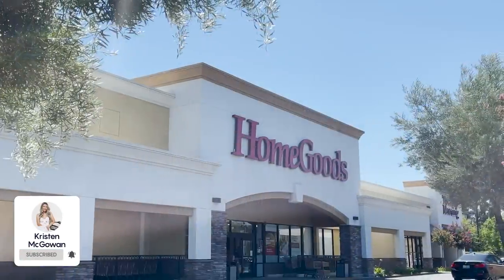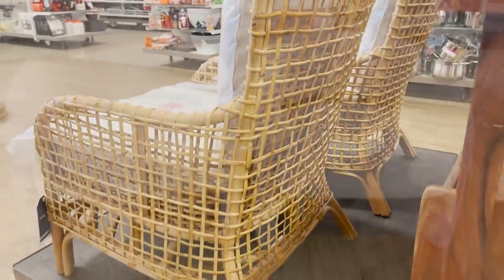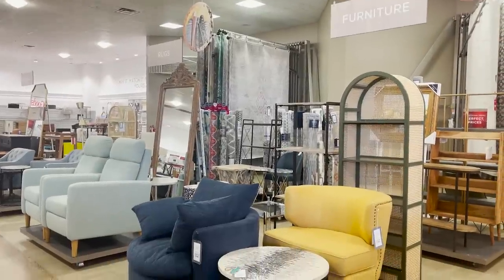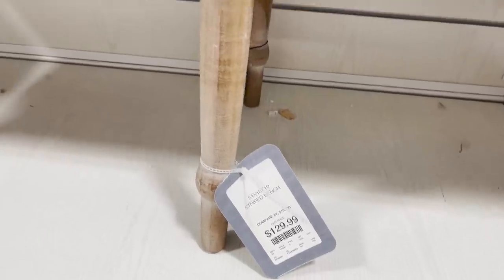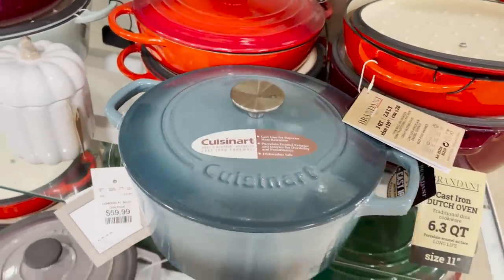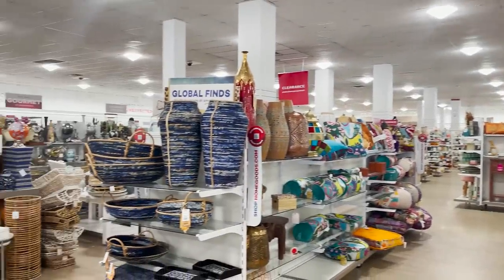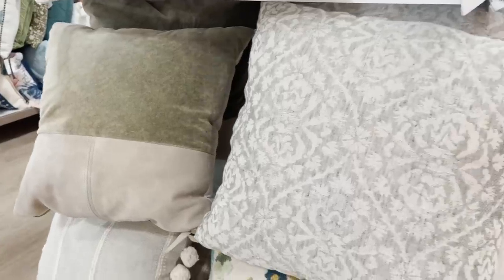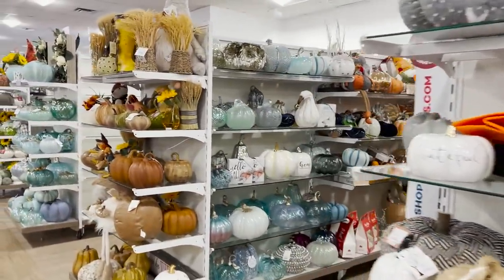HOMEGOODS SHOP WITH ME 2022 | DESIGNER DUPES + HOME DECOR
Come shop with me at HomeGoods to check out what’s new in stores for August 2022! I’ll share with you all the best designer furniture & decor dupes and what to buy/what not to buy at Homegoods! In this video, I’m sharing with you my designer eye and decorating ideas as I take you in store to my local HomeGoods to show you the best hidden gems and worst products at HomeGoods/HomeSense! I hope you enjoy coming along shopping with me and take away some ideas to decorate your home!

- Shop My Bedroom Design -

Bedroom Rug (amber lewis/Loloi Georgie - Teal/Antique)
Woven bench
Table Lamps
European Coastal Art Print
Euro Pillow Inserts
Clay floral Throw pillow

8x10 Rosemarie Rug
9x12 Jute rug